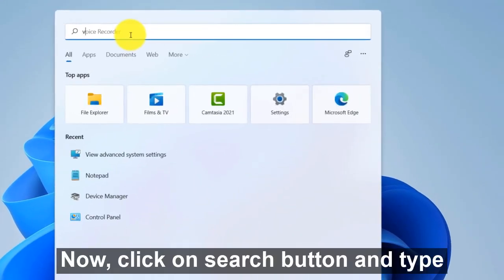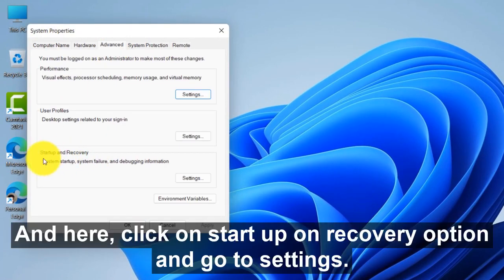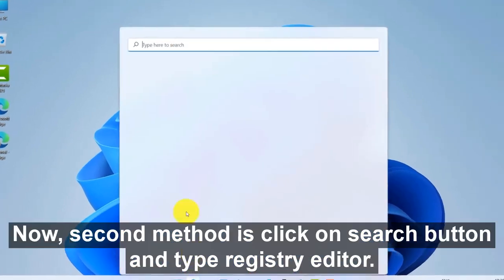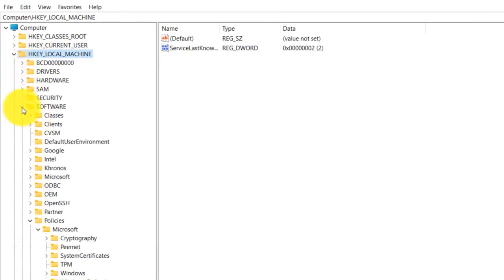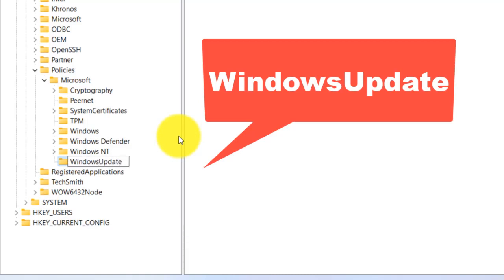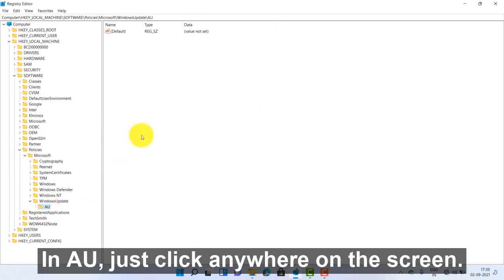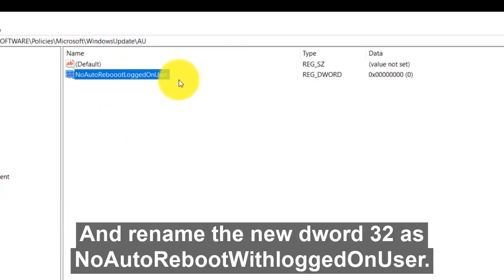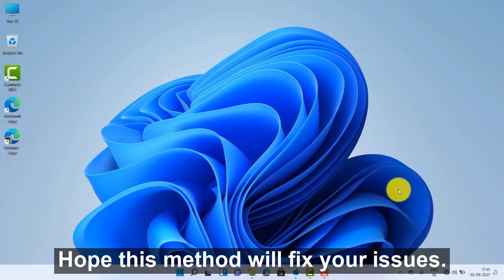How To Fix Auto restart And Auto Shutdown And Reboot On Loop On Window